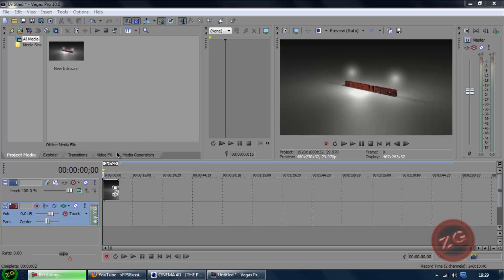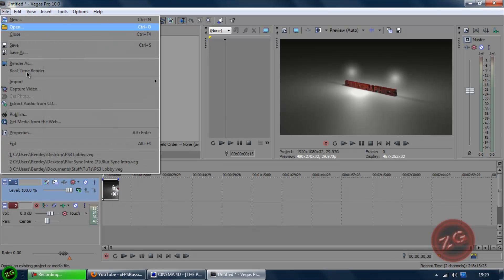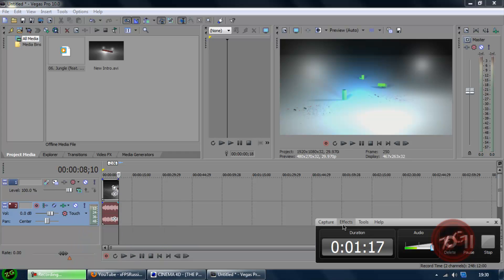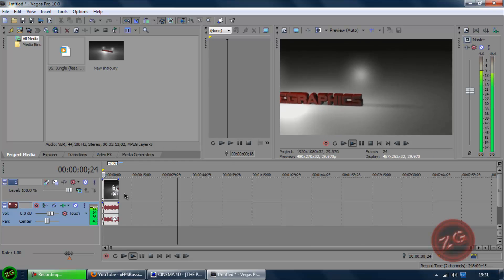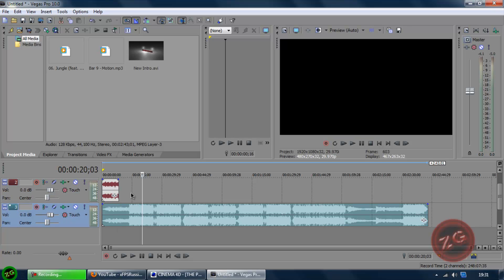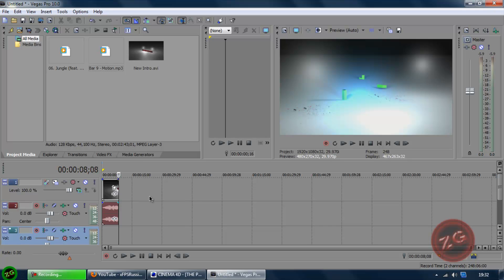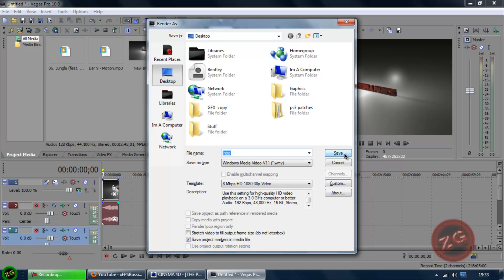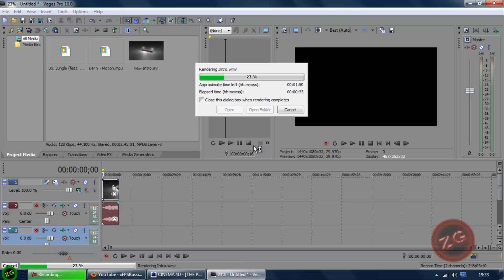How to add music to a intro using sony vegas pro 10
will be uploading a video soon on how to gte sony vegas